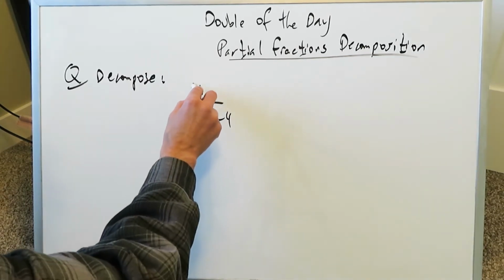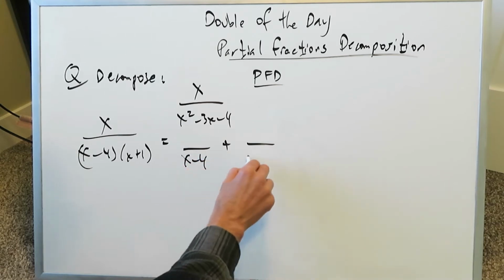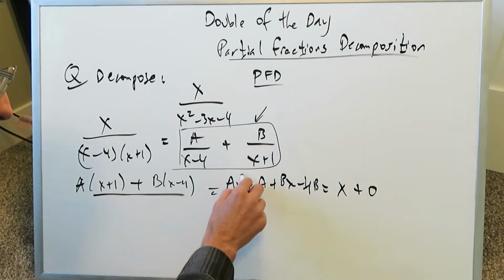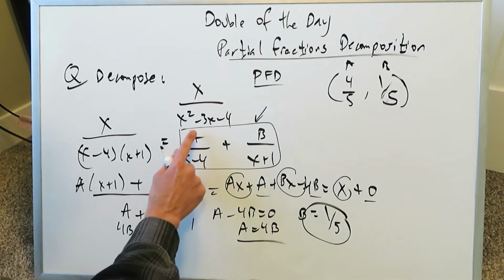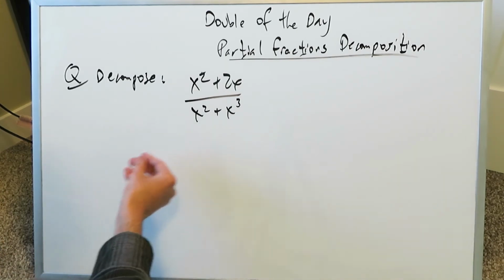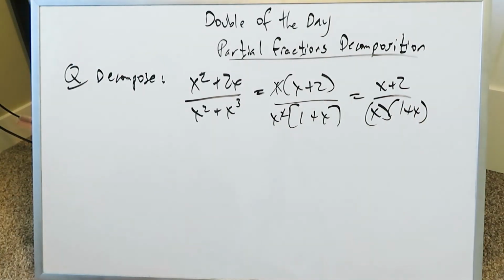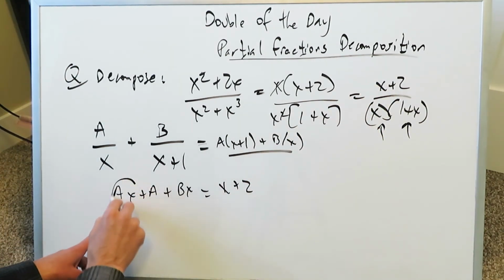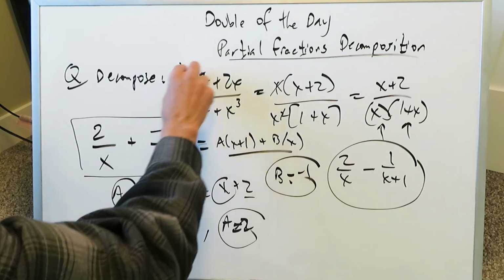Partial Fractions Decomposition Practice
This video focuses on two questions. Learn the technique for decomposing a rational function into partial fractions. Essential technique for calculus. More practice.